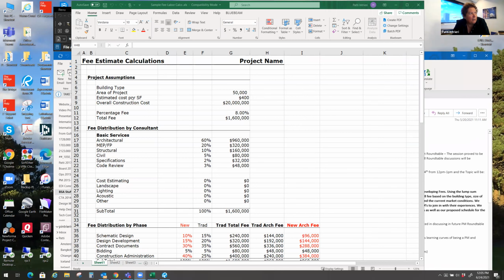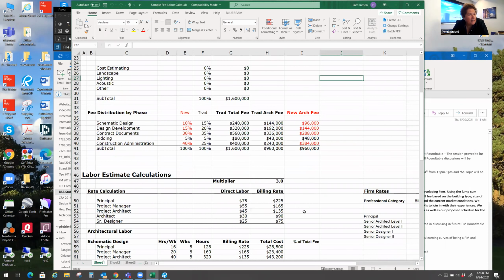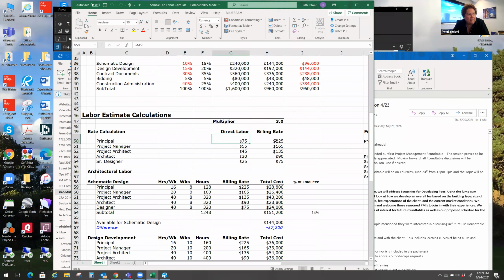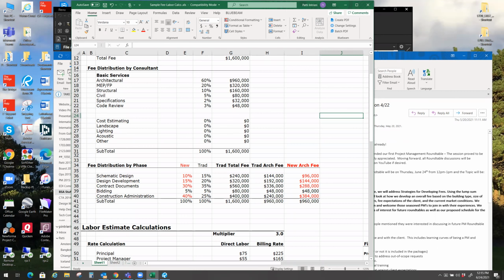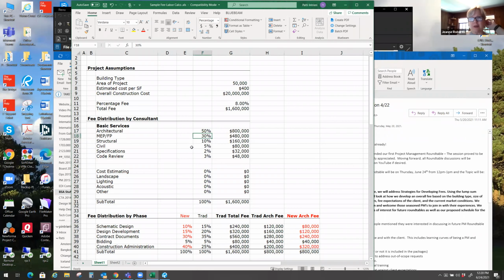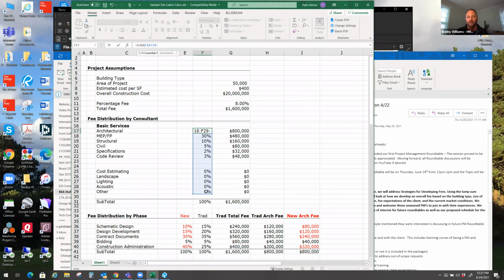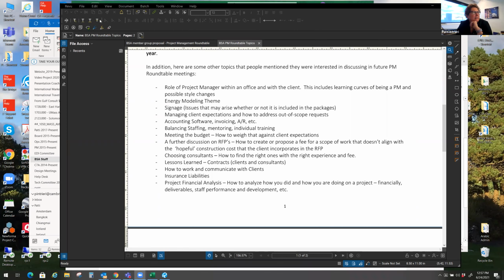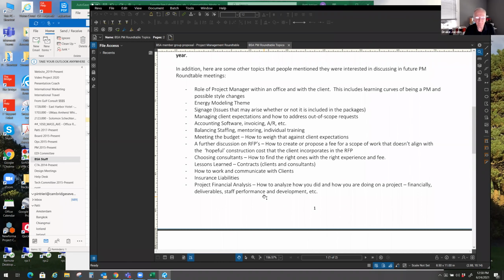Project Management Roundtable: Strategies for Developing Fees